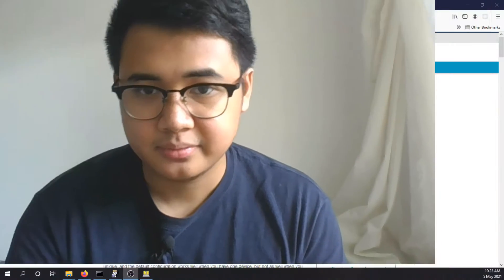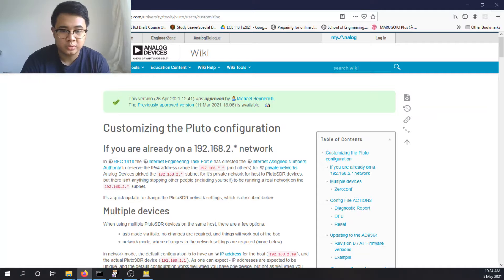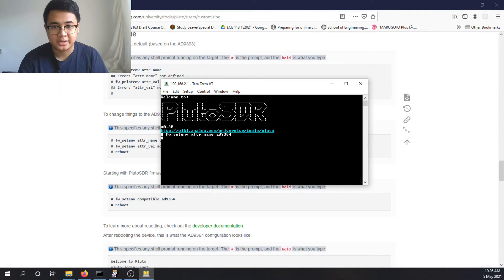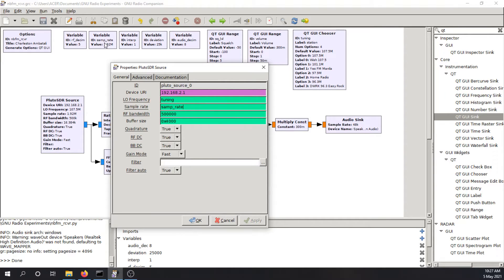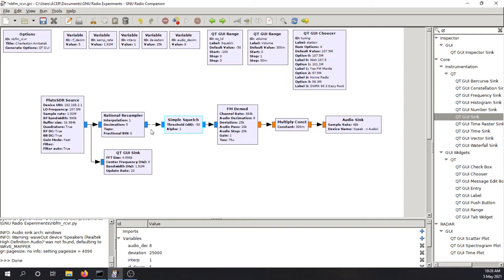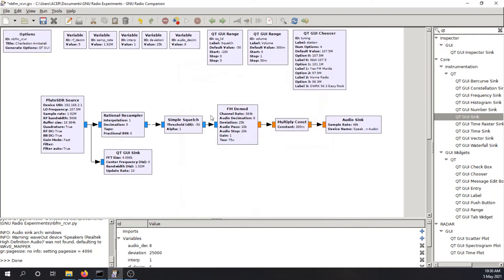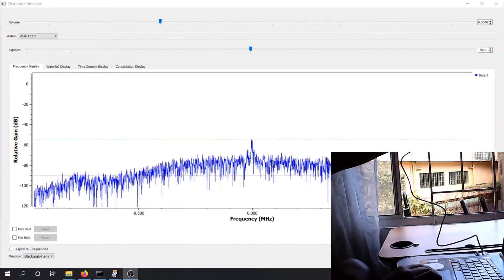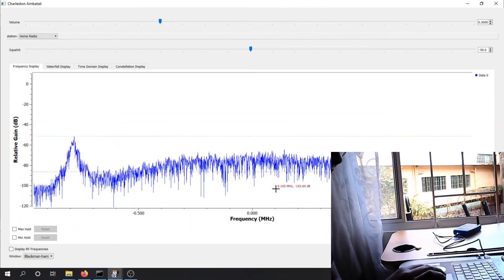Receiving FM Broadcast Signals using PlutoSDR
In this experiment, we will attempt to receive an FM broadcast from some of the stations transmitting between 88 MHz to 108 MHz.